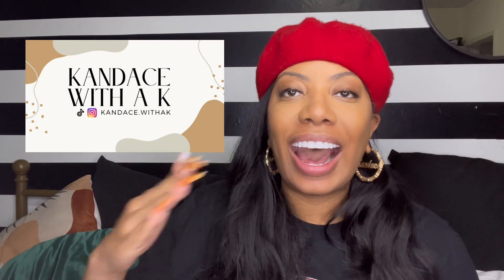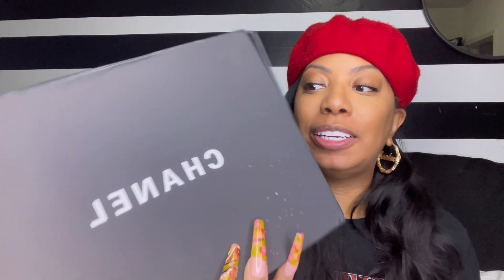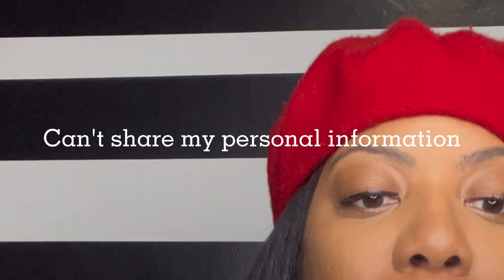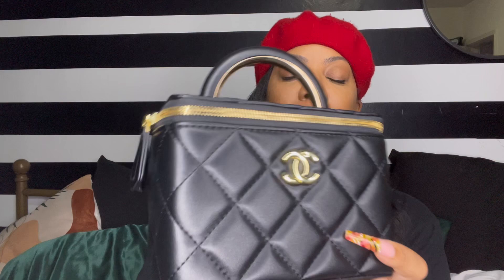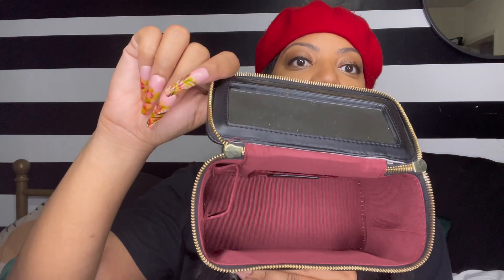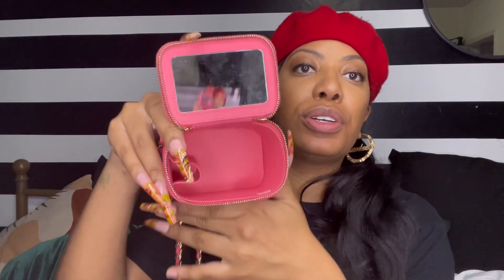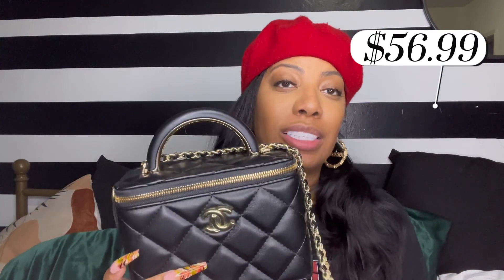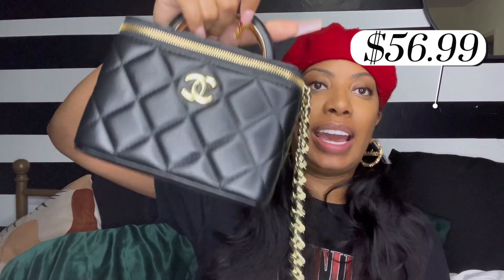Real vs. Fake: Chanel Vanity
Pink Chanel Vanity purchased in Chanel boutique in Amsterdam.